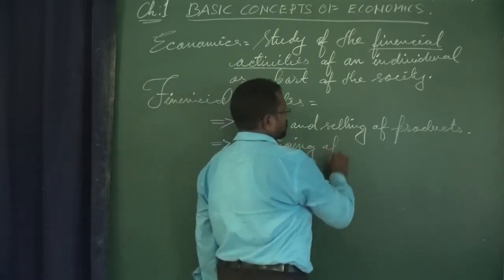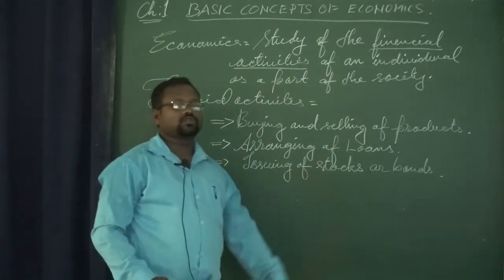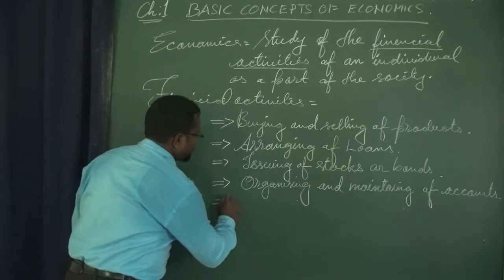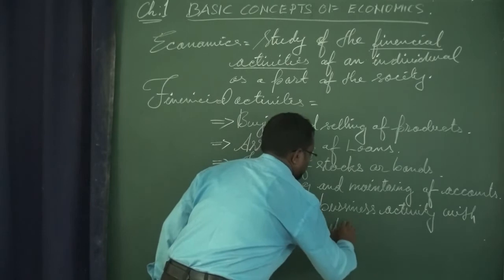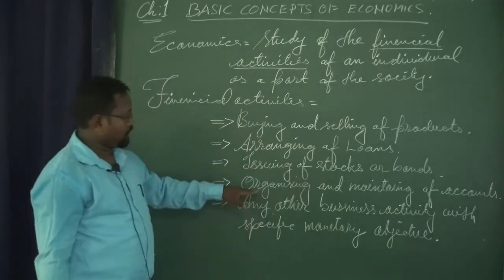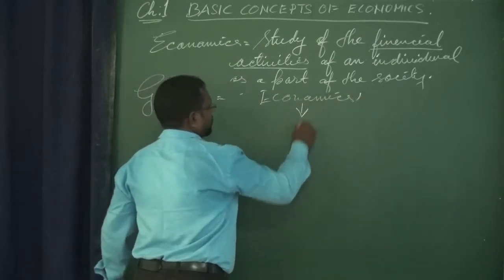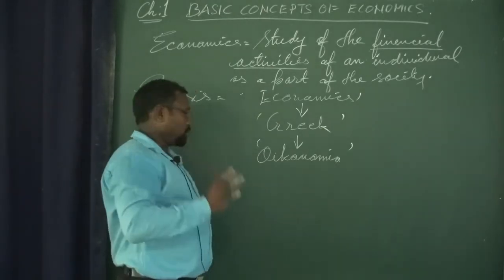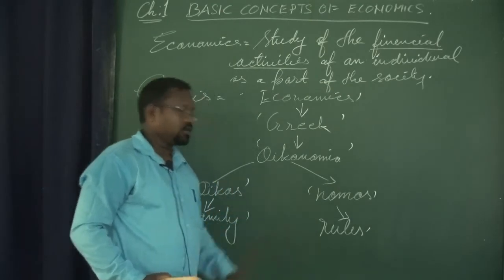Basic Concepts of Economics (2020) – Class 9 – Chapter: 1 - Sub: Social Science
Hello students, welcome to our school YouTube Channel.
Video Title: Basic Concepts of Economics (2020) – Class 9 – Chapter: 1 - Sub: Social Science
About this Video:
In this video we’ll learn about the Basic Concepts of Economics.
Topics Included:-
 Economics
 Basic Concepts of Economics
 Financial activities
 Issuing of stocks or bonds
 Organising maintaining of accounts
 Any other business activity with specific monetary objective
 Genesis of the word ‘Economics’
 The Necessity of Economics
 Why do we study Economics
 Meaning of Globalizations
 Merits and Demerits of Globalizations
 Economic Development of the country